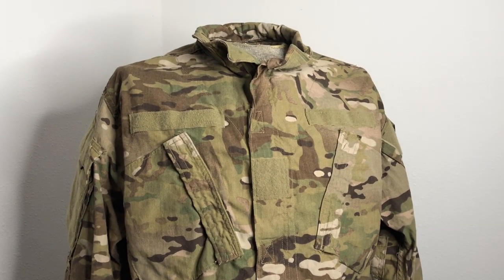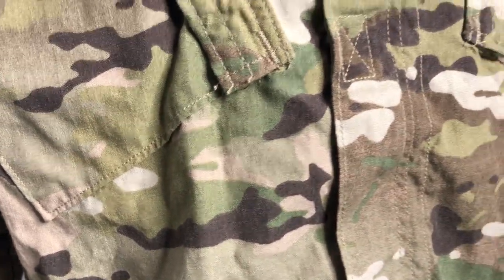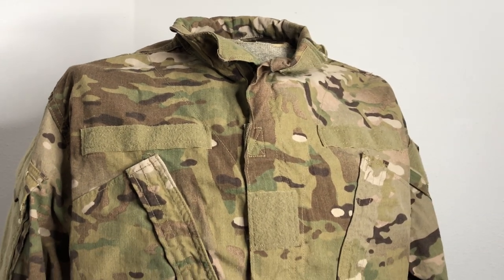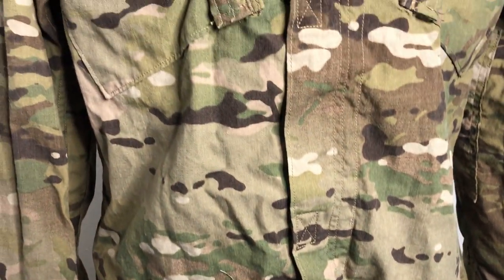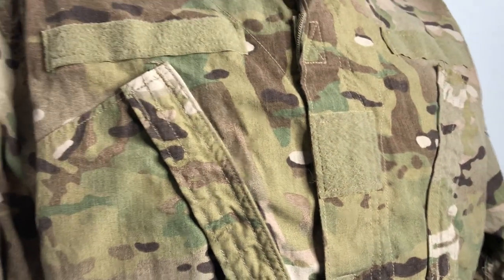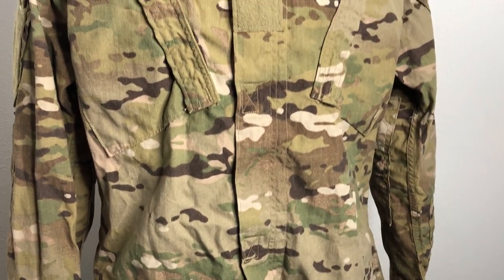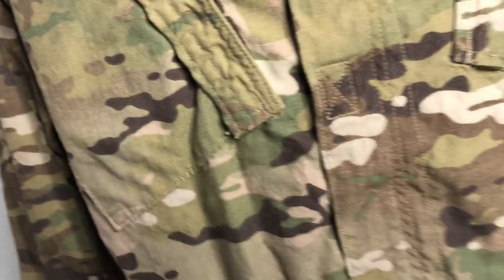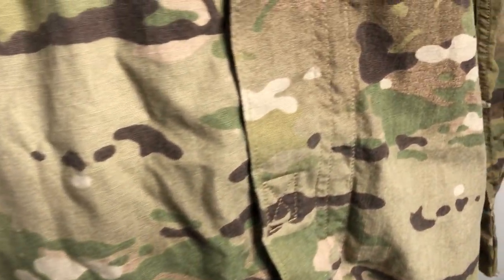Camouflage of the World: U.S. "OEF Pattern" A.K.A Multicam